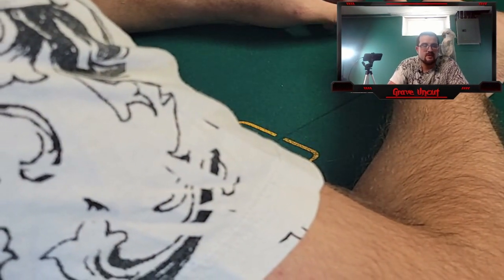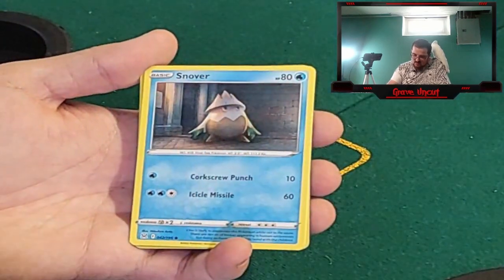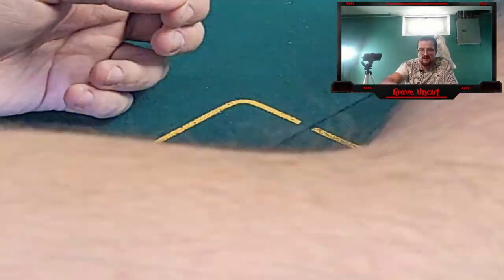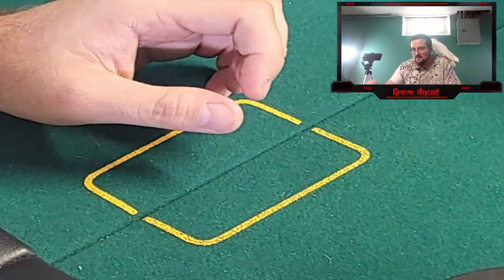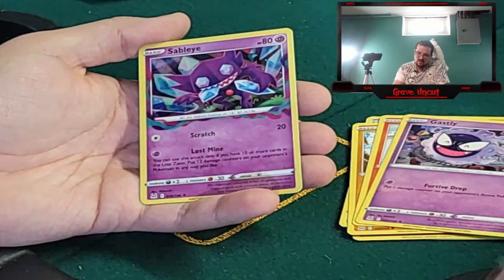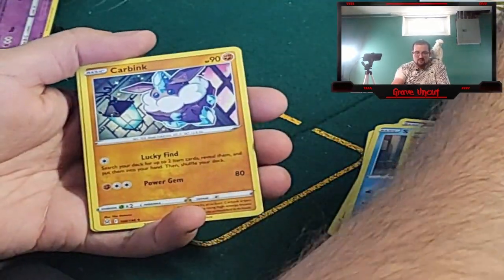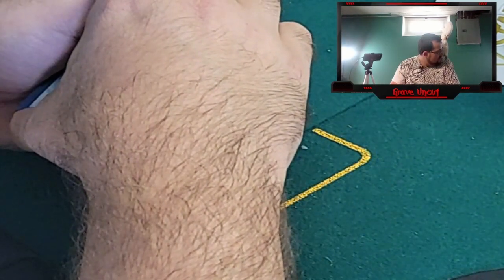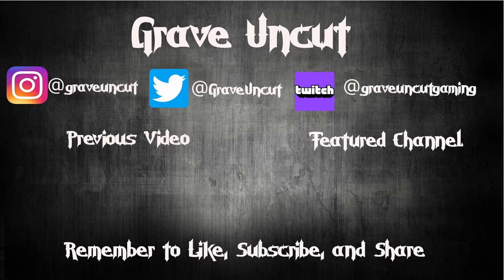Lost Origins is Here!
The latest Pokemon set has arrived. Lost Origins has dropped and these pulls are insane!